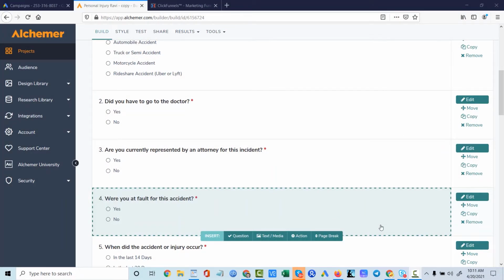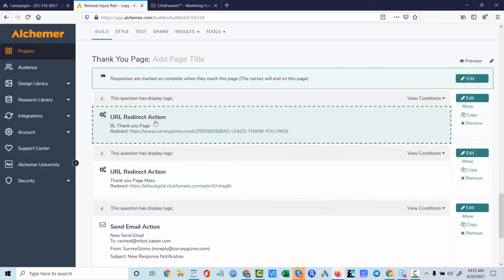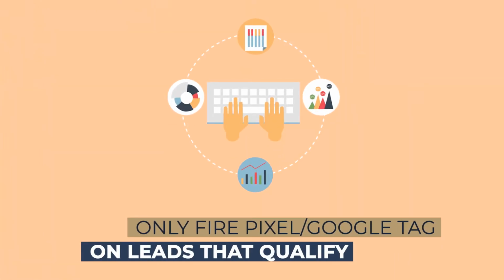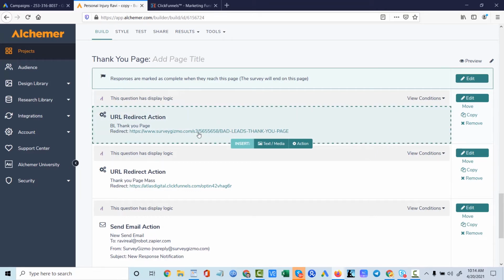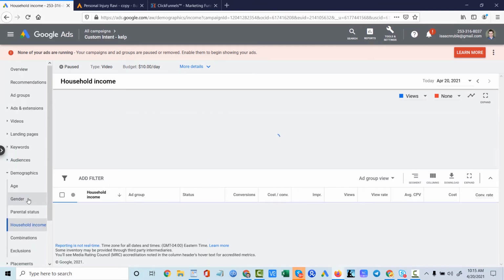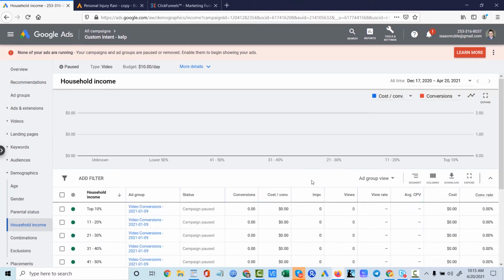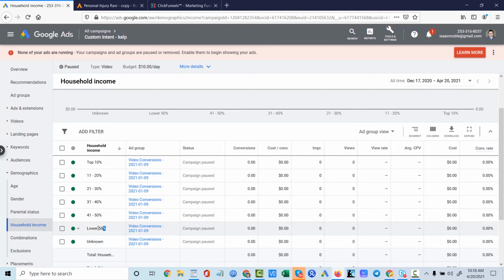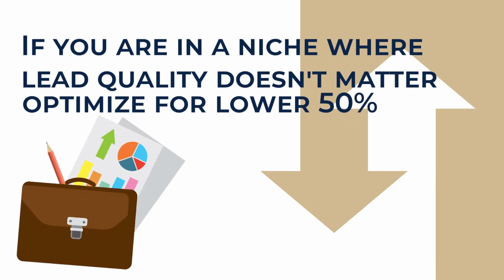How To Get Higher Quality Leads With YouTube Ads